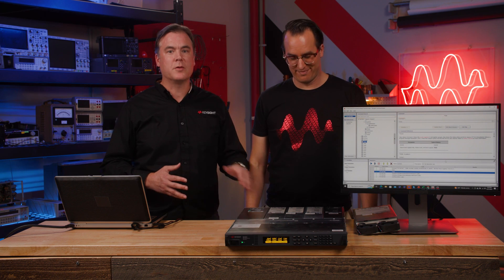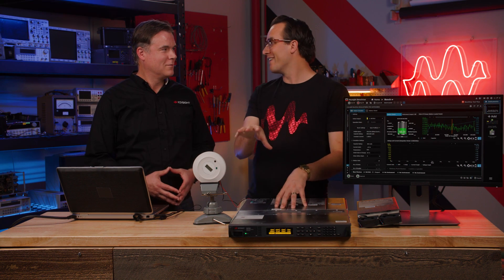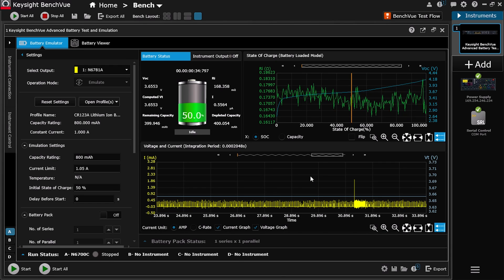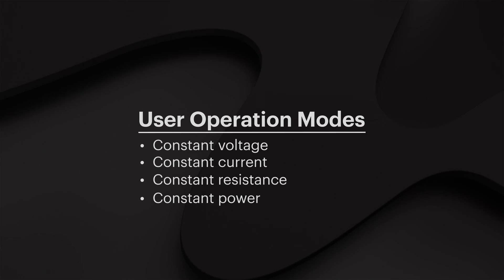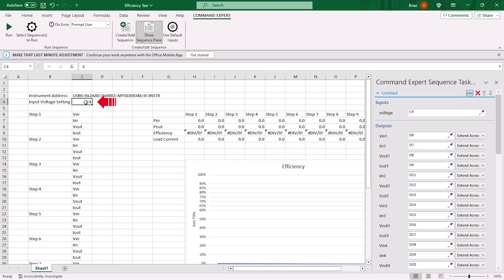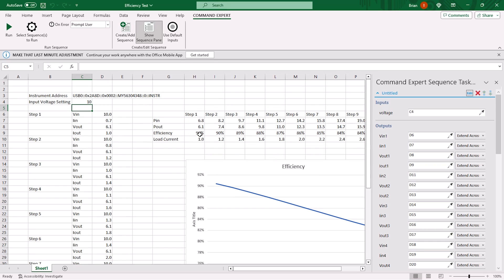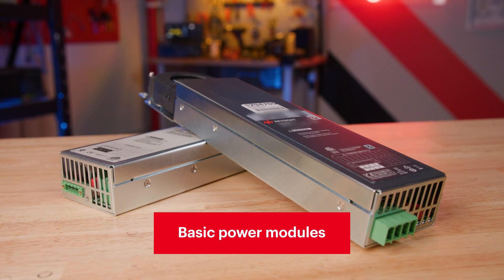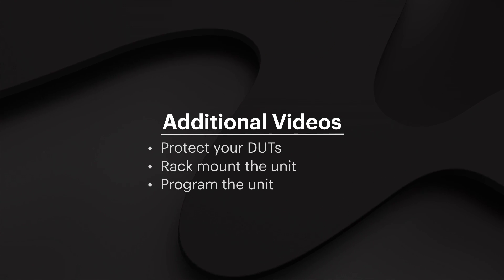Selecting the Right Modules - N6700 Quick Start Guide Episode 5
Join us and learn how to select the appropriate N6700 modules for your application. Keysight offers over 35 modules at different power and performance levels. In this video, we will discuss and demonstrate the capabilities of various module categories.